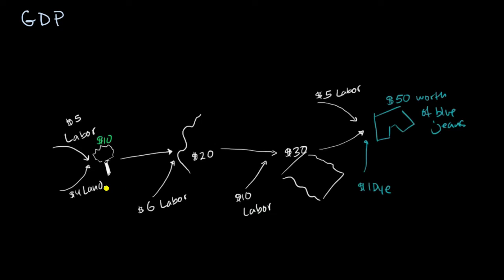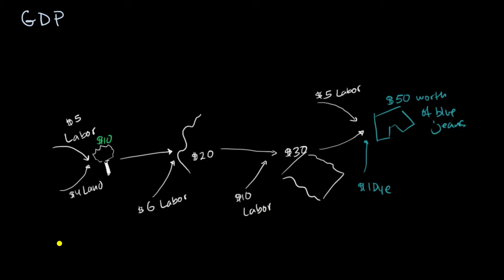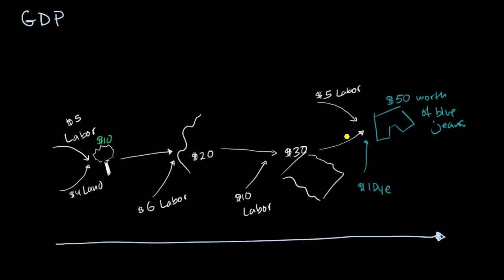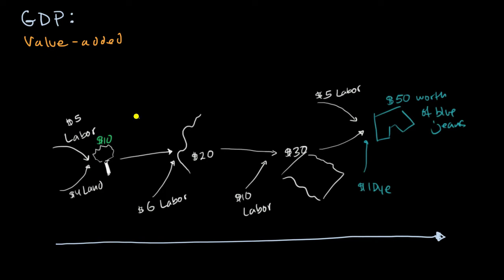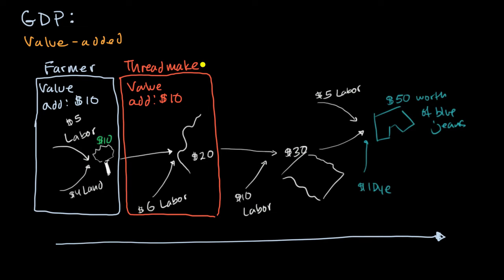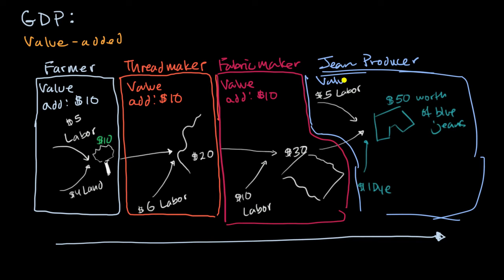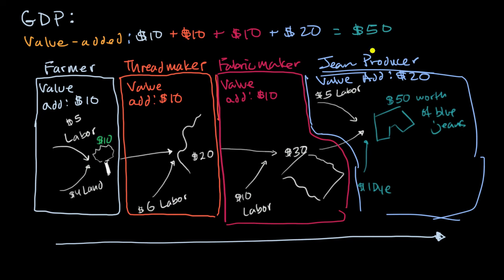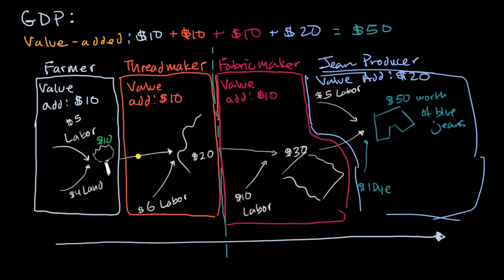Value added approach to calculating GDP | AP Macroeconomics | Khan Academy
Courses on Khan Academy are always 100% free. Start practicing—and saving your progress—now

In this video we learn how a nation's GDP can be calculated by summing up the value added by all the intermediate producers in a nation.